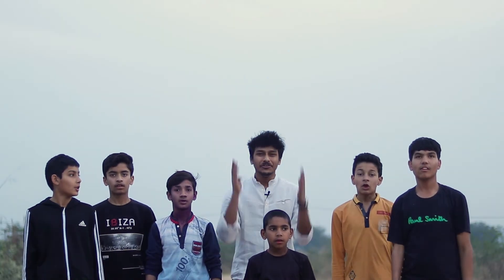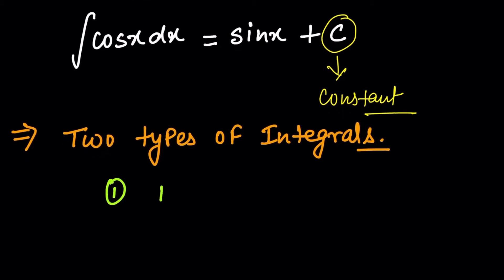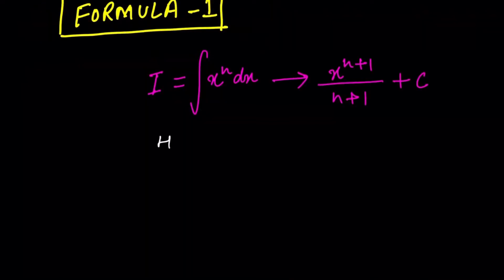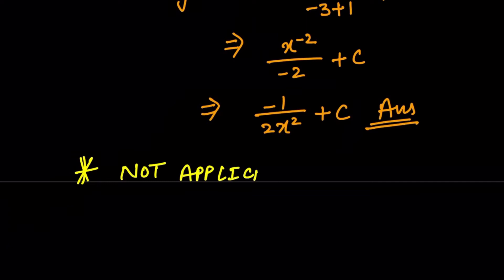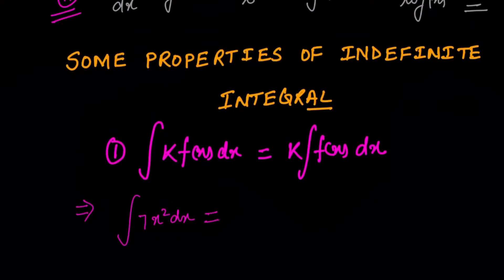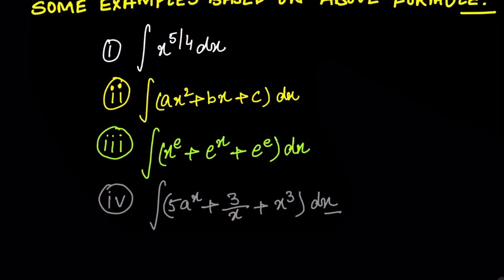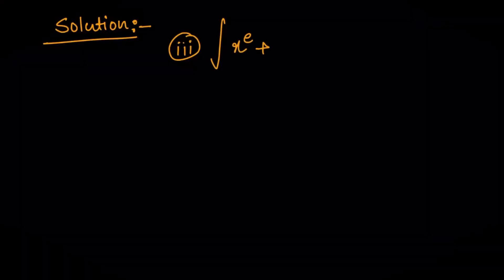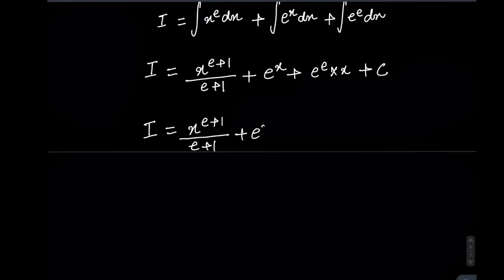BASICS OF INDEFINITE INTEGRALS with solved examples || Class XII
Integral is inverse process of differential. Learn how to solve indefinite integrals with important examples.

Education through motivation and innovation, Learn with dhyan...!